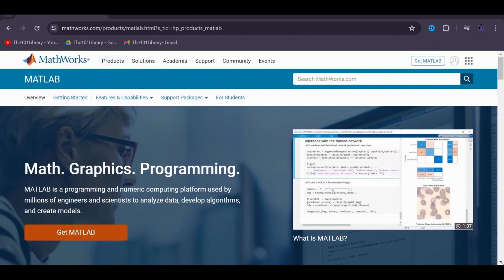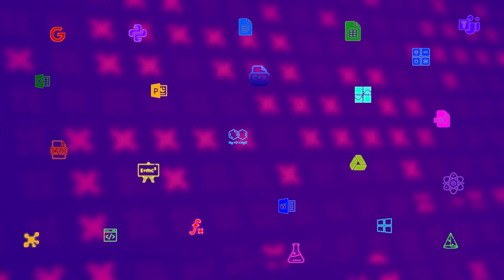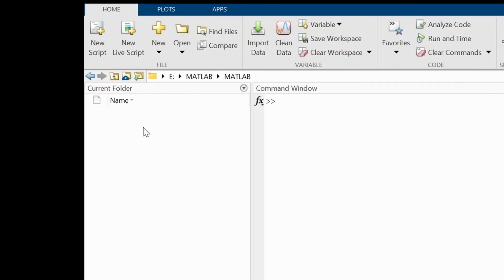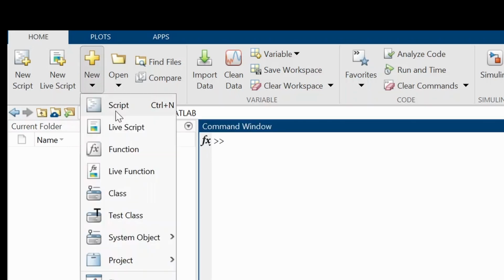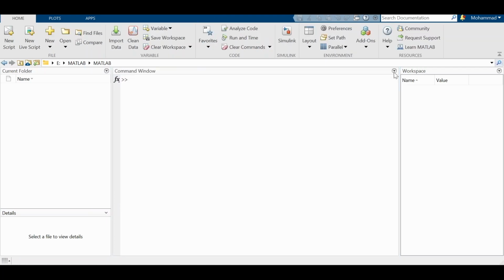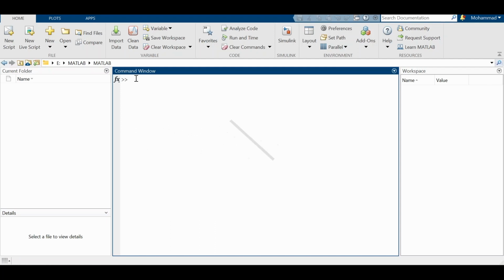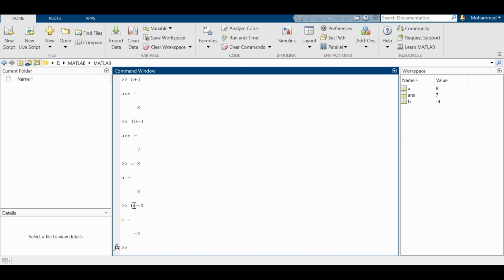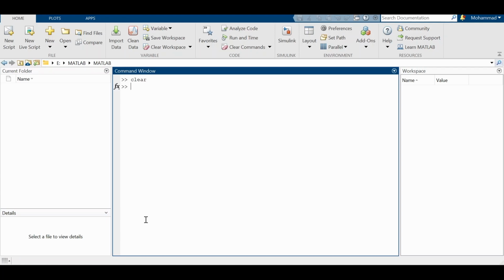MATLAB Basics: Your ULTIMATE Getting Started Guide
Unlock the full potential of MATLAB with our comprehensive beginner's guide! This video covers everything you need to know to get started. Learn how to navigate the screen like a pro and get familiar with essential tools and features. Perfect for new users, this tutorial will set you on the path to becoming an MATLAB expert in no time.

In this video, we will dive deep into:
-What is MATLAB
- An overview of the MATLAB interface
- Basic commands and syntax (Mathematical Operations, Clearing the command window, Command history, etc.)

📌 **Chapters:**
0:00 Introduction
0:40 What is MATLAB?
1:08 MATLAB Interface
2:08 Basic Commands & Syntax
3:29 Conclusion and Next Steps